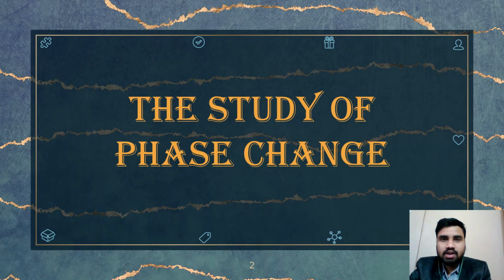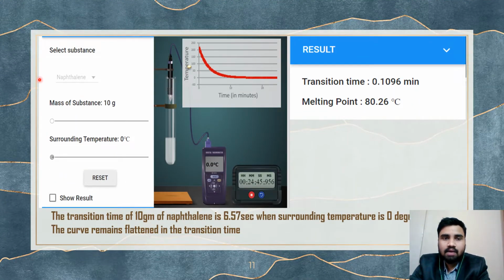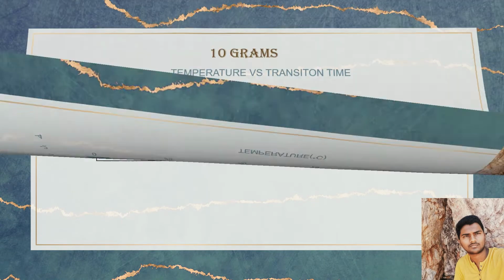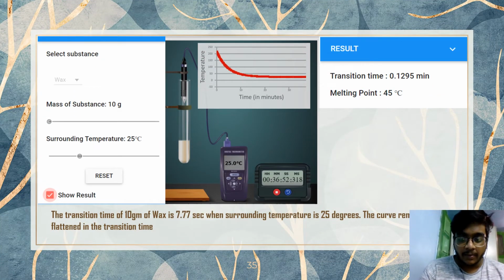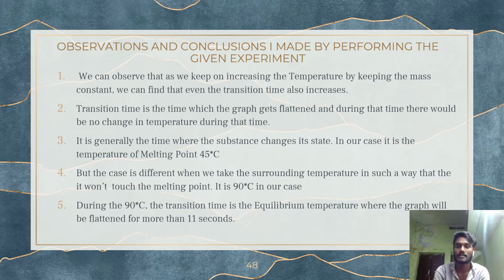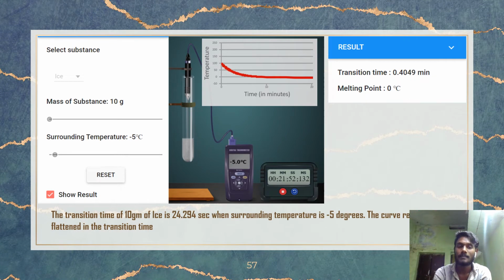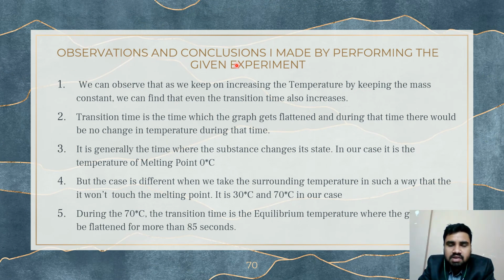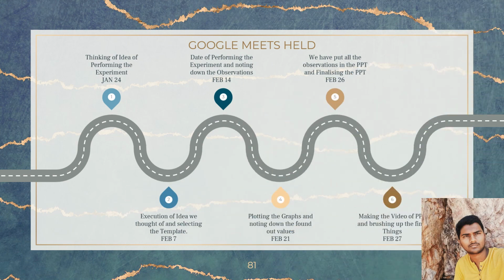The Study Of Phase Change-Indian Institute of Information Technology Vadodara INTL Campus Diu